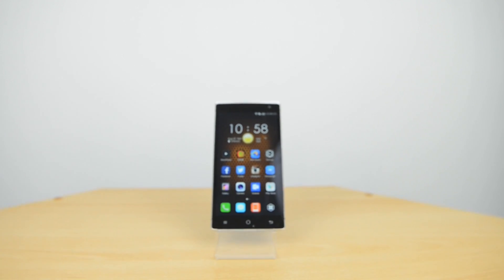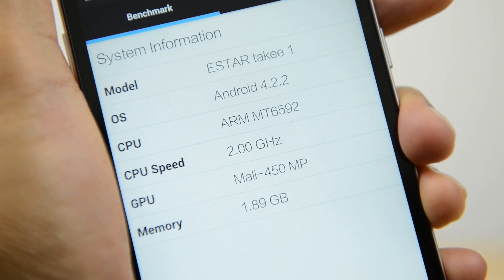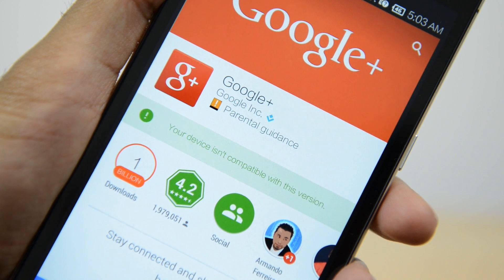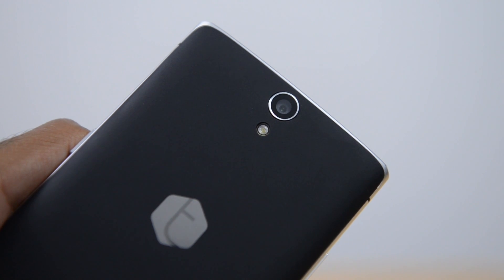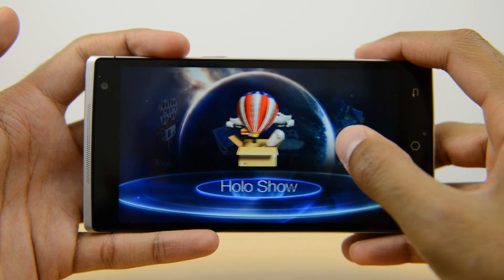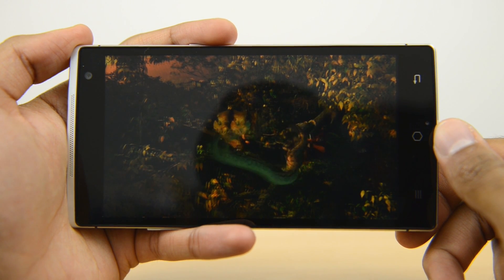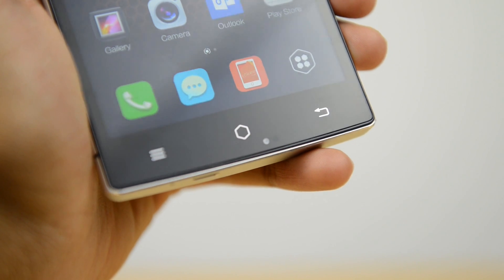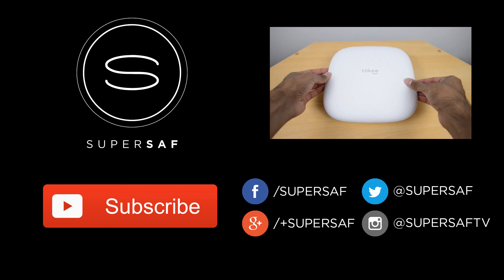Takee 1 Review - World’s first 3D Holographic Smartphone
Full review of the Takee 1 the World’s first 3D Holographic Smartphone that uses 3D display technology without the need for glasses. Awarded iF Design Award 2015 and CES Innovation Award 2015.